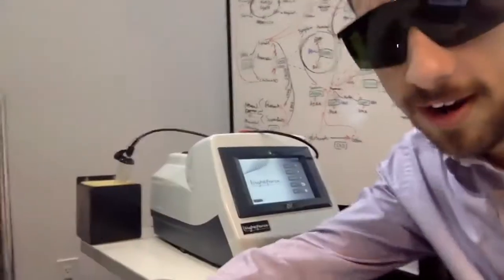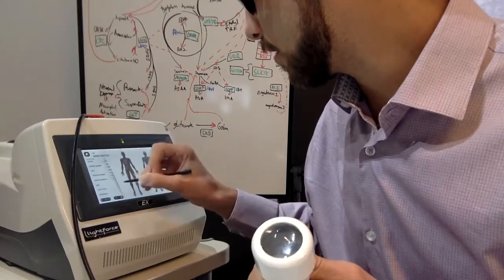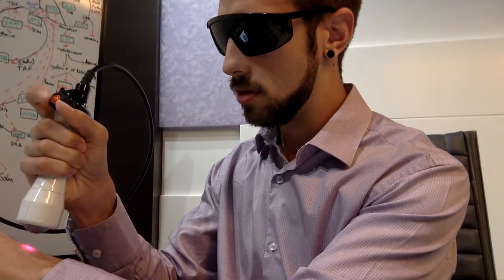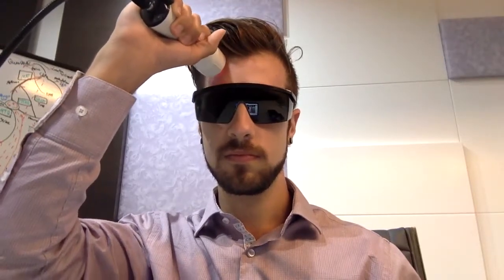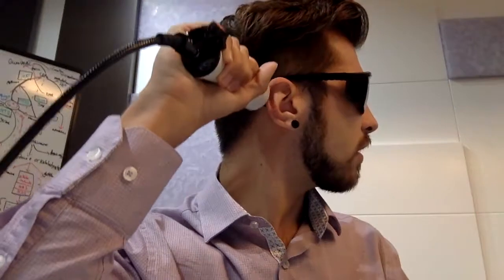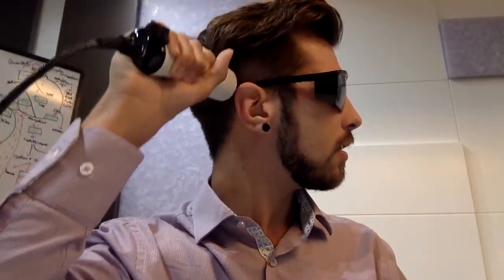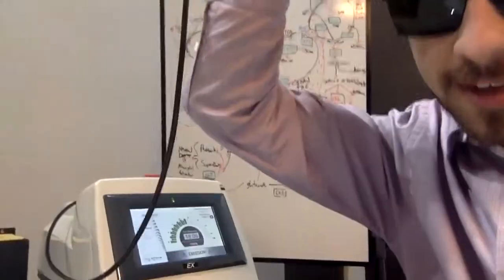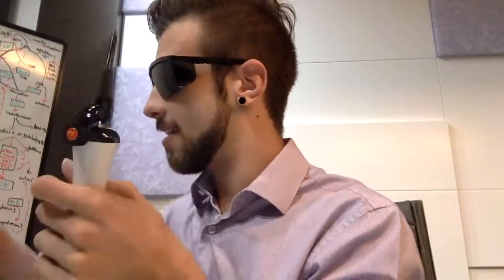Increase Brain Mitochondria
LLLT Using Light Cure on My Head